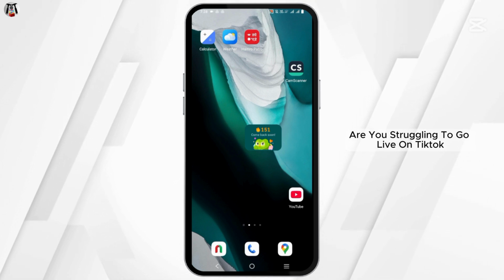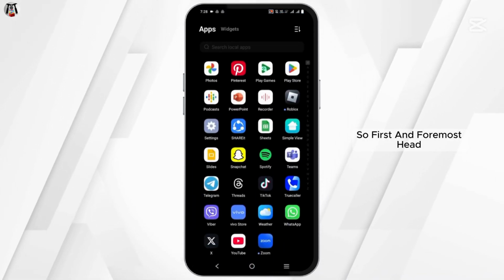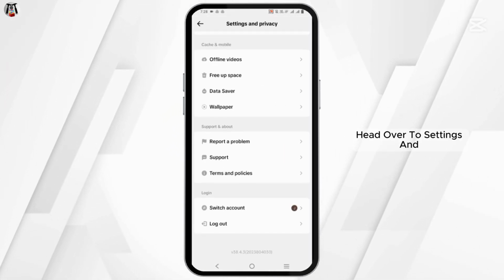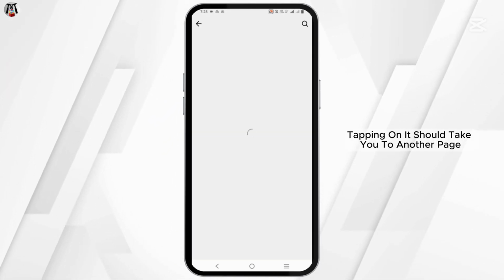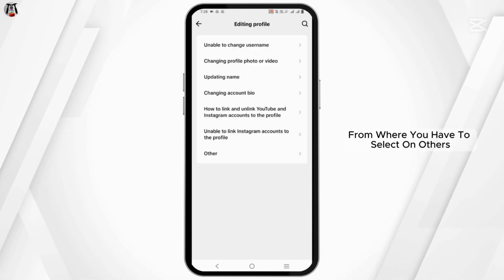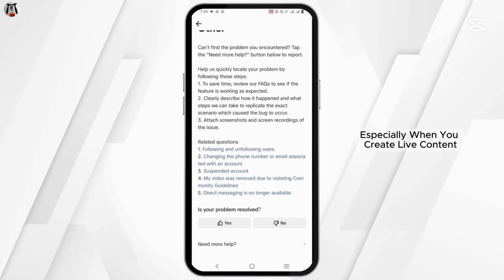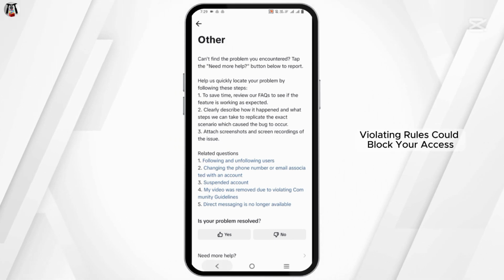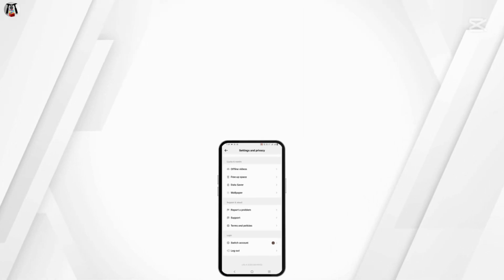How to Fix TikTok Live Minimum Age Requirement (2026)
Trying to go live on TikTok but getting an age restriction error? Follow these steps to resolve it.

0:05 - Check Your Birthdate in Account Settings
0:10 - Request Age Verification via TikTok Support

Ensure your account meets TikTok's age requirements and start streaming.